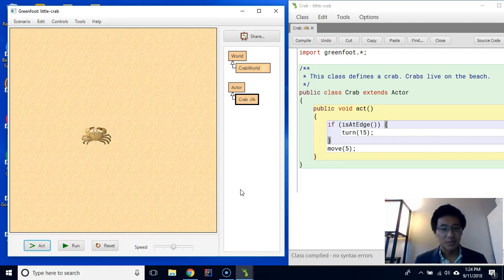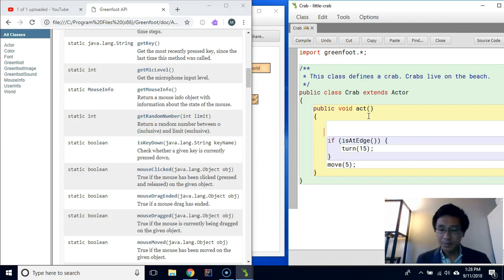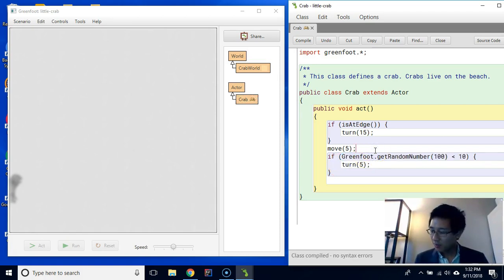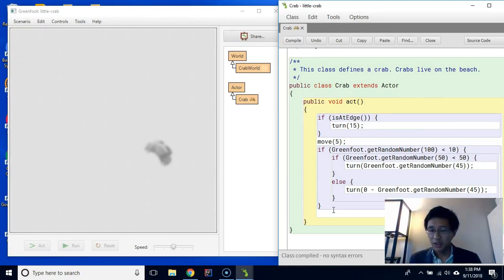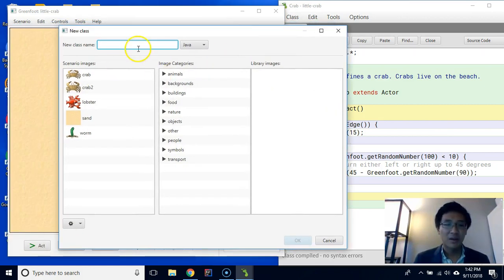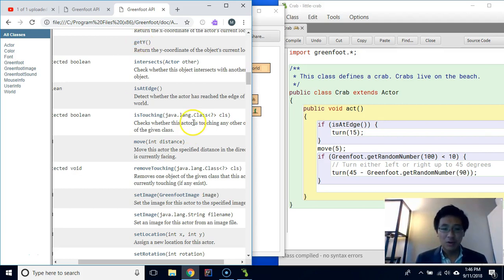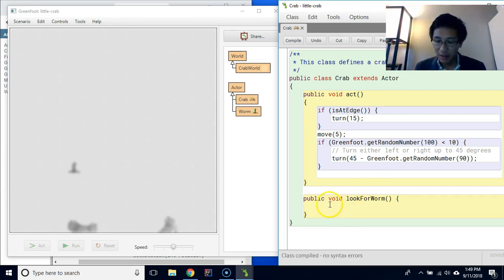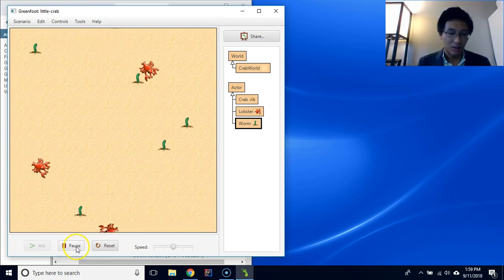Greenfoot Ch3a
We improve our code in the Little Crab scenario. By the end, our crabs move around randomly and eat worms, and there are lobsters who also move randomly and eat crabs.

We discuss random numbers, dot notation for using methods in other classes, "static" class methods, operators for comparison, how to make a new Actor class, packages,  and writing new methods for clarity.